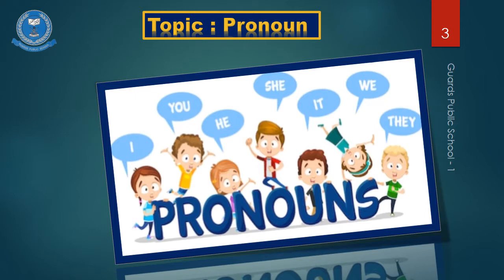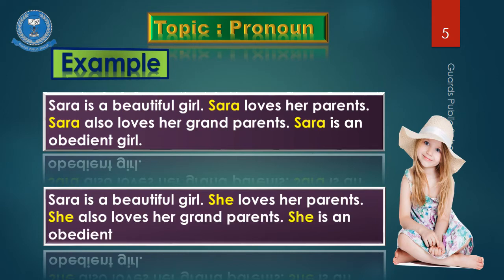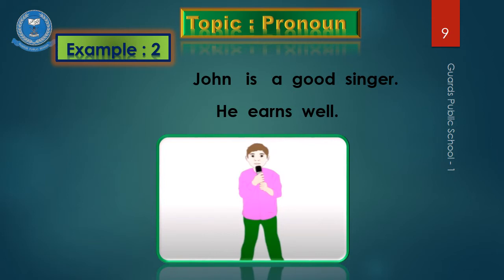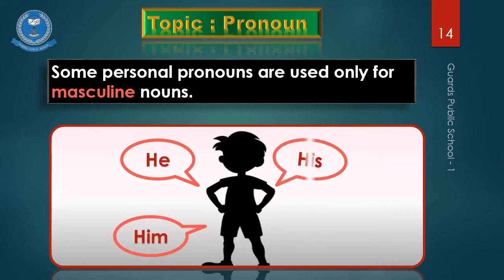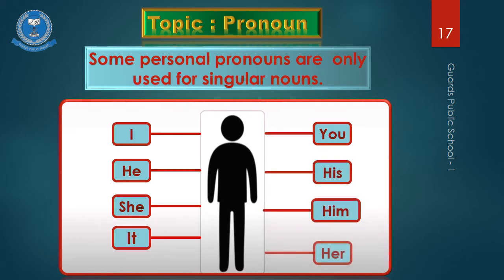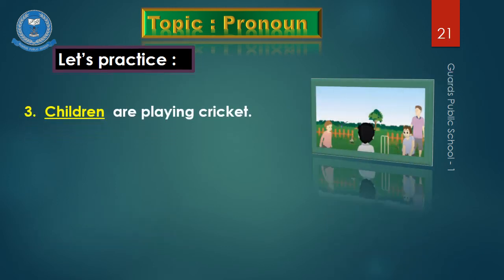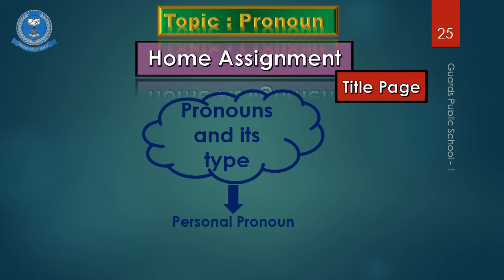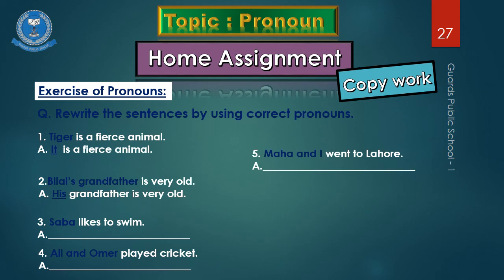Lecture # 6 English Lang - 3